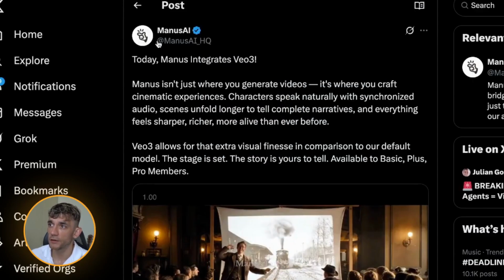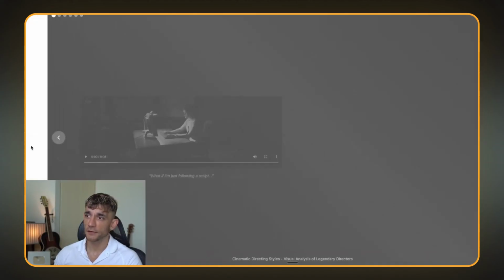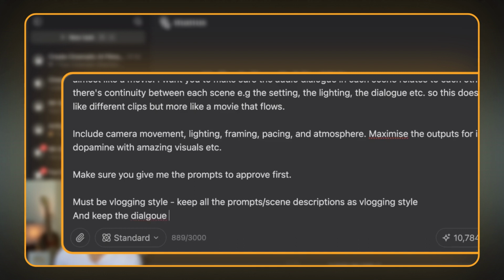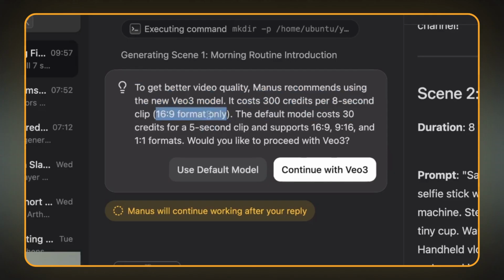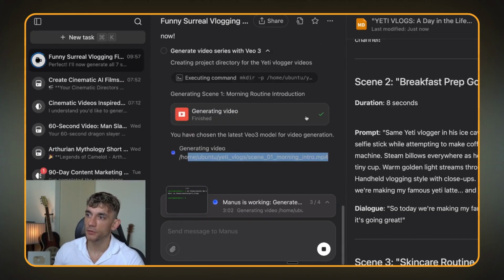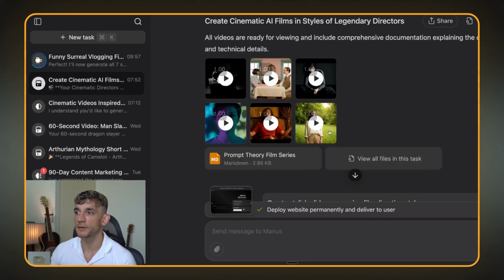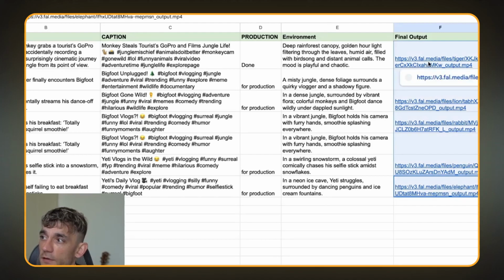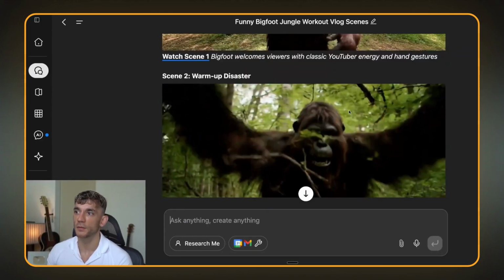Manus AI Agents + Veo 3 = AMAZING YouTube Hack 📈